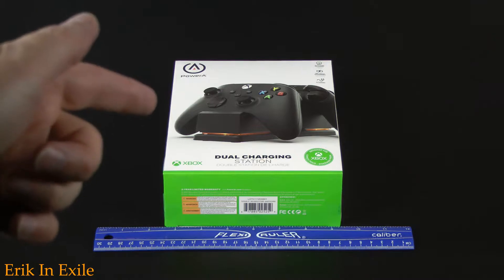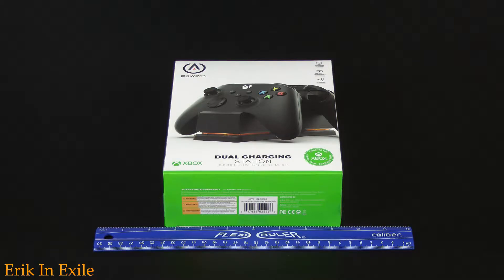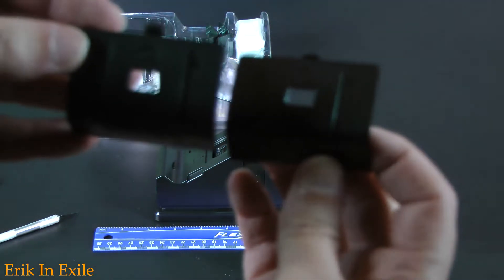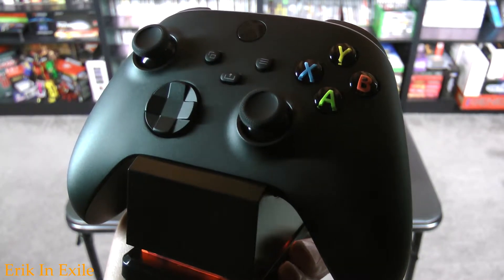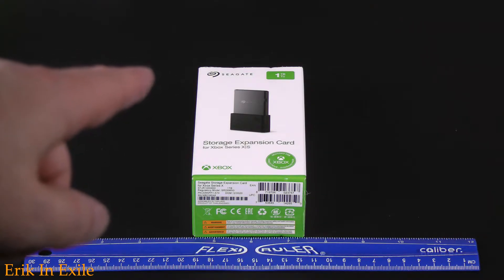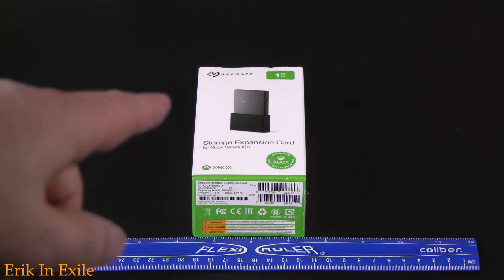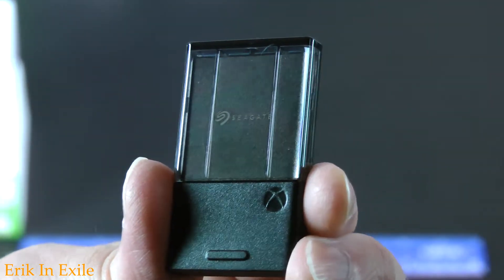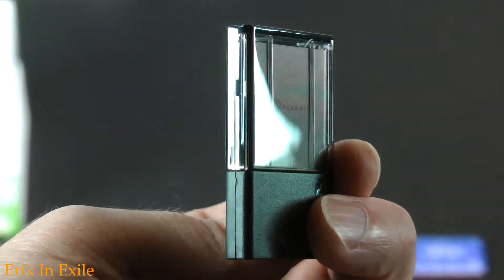Xbox Series X Part 2!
Xbox Series X Part 2! Peripherals!!! Let's Do It!